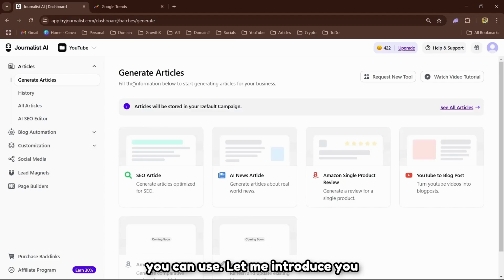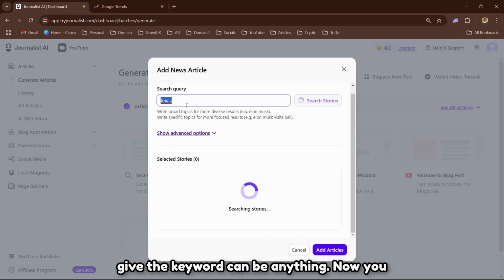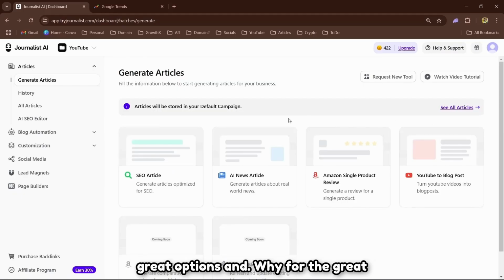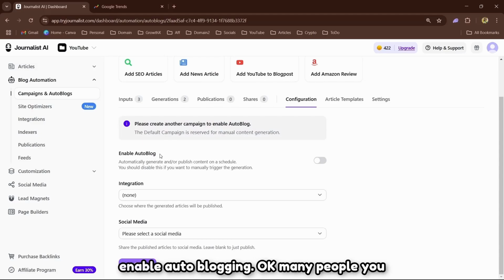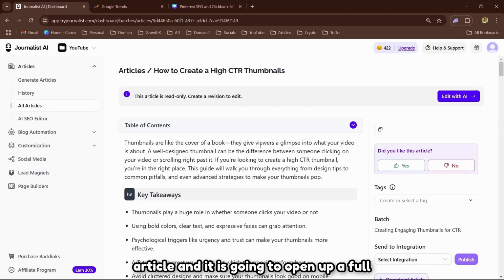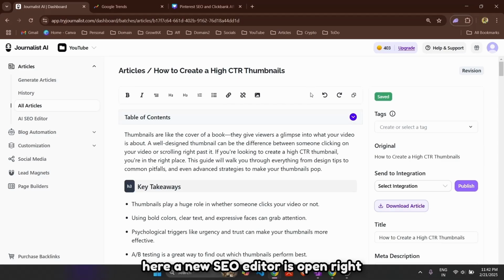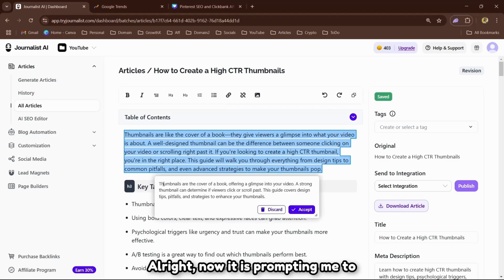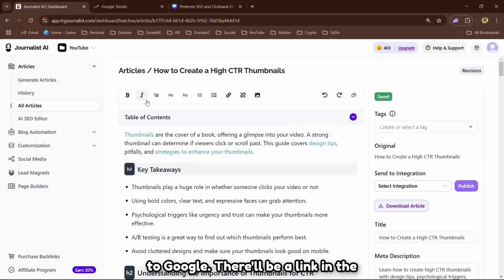Journalist AI Review: How To Use it for AutoBlogging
In this video, you will learn how to use Journalist AI for Autoblogging wordpress. This might be the good tool for autoblogging on wordpress to write SEO Articles.

Try Auto blogging on Shopify with AI SEO Writer